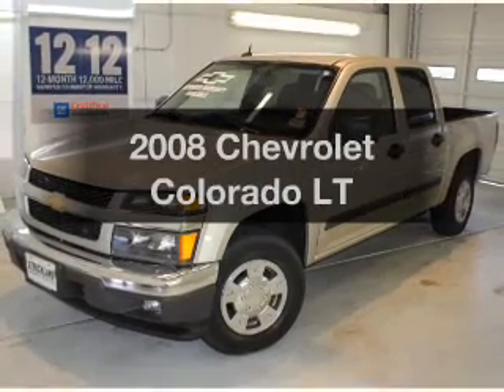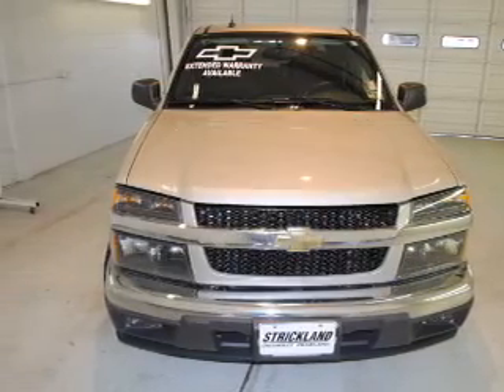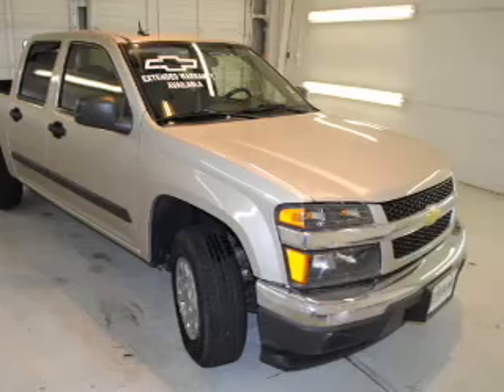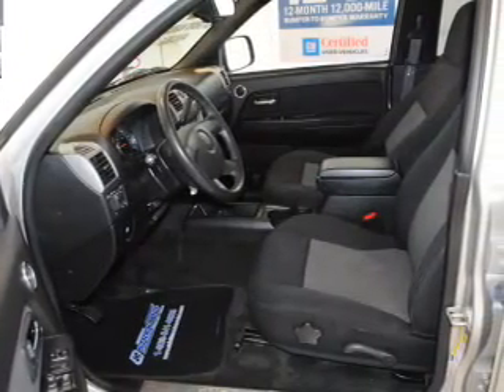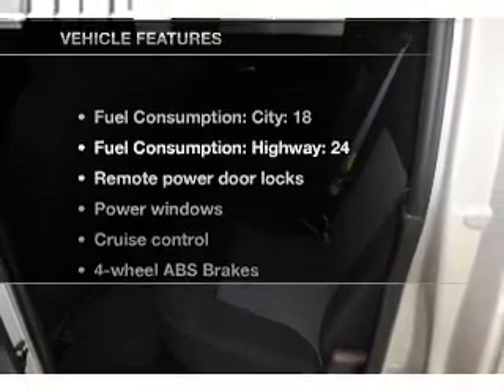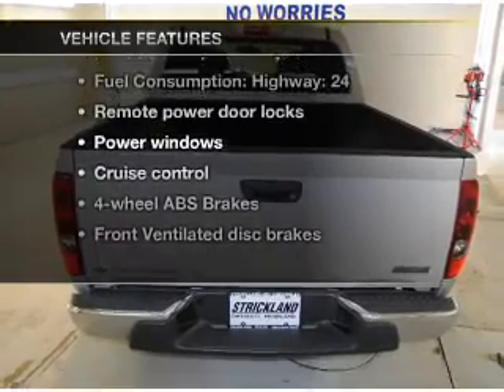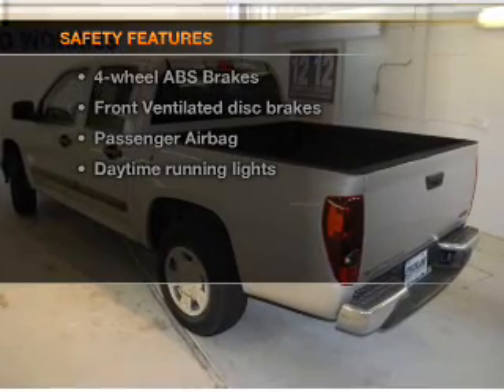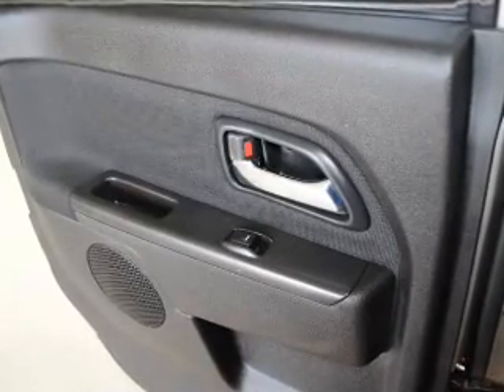2008 Chevrolet Colorado - PEARLAND TX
Year: 2008
Make: Chevrolet
Model: Colorado
Trim: LT
Engine: 2.9 liter inline 4 cylinder 16 valve
Transmission: 4-Speed Automatic
Color: Silver
Mileage: 16853
Address:
5719 BROADWAY